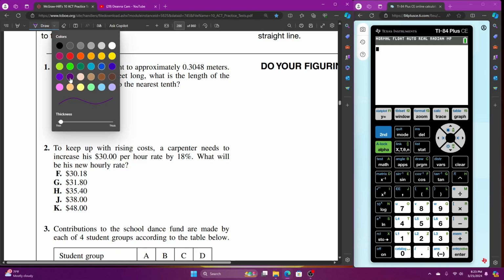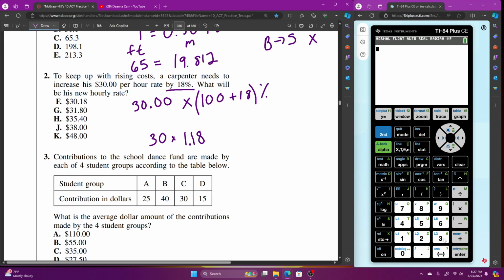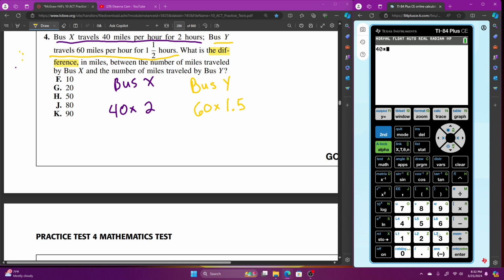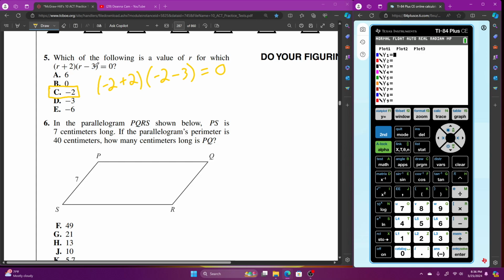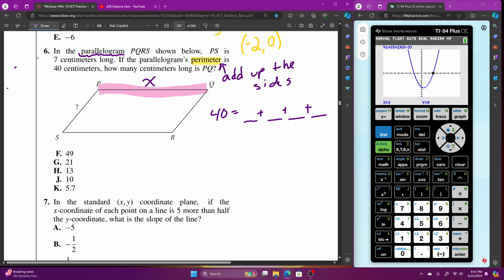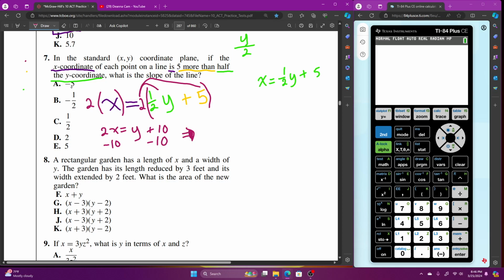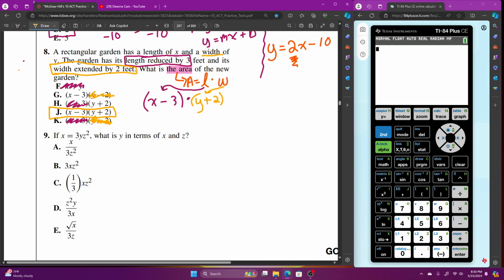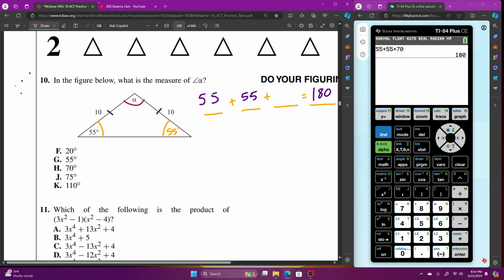ACT Practice 2 Part 1 Questions 1 - 10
1-Converting Measurements
2-Increase a number by a percent - word problem
3-Find Average from Data Table
4-Find Difference - multistep word problem
5-Solve Equation
6-Perimeter of Parallelogram
7-Write Equation from words and isolate variable
8-Area formula word problem
9-Isolate Variable
10-Find Missing Angle in Isosceles Triangle